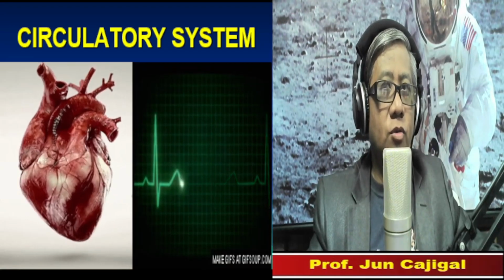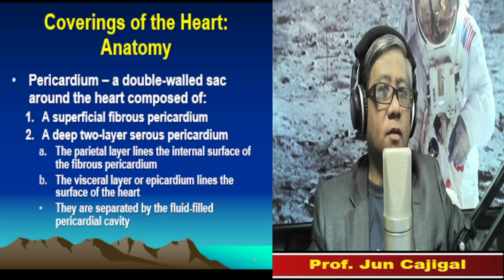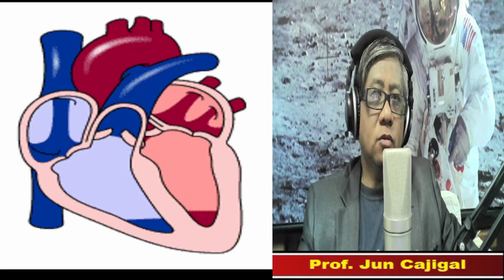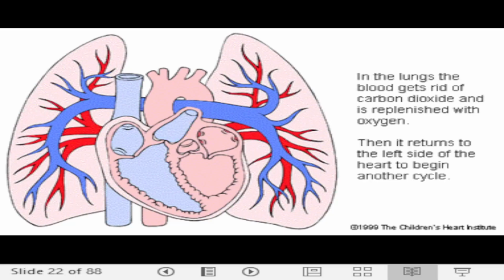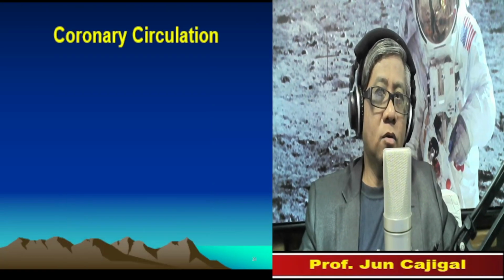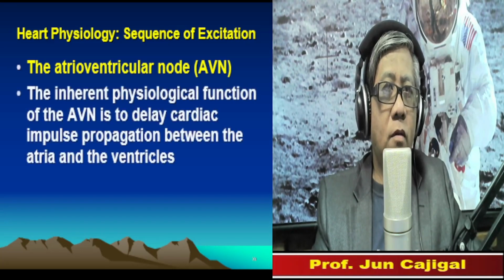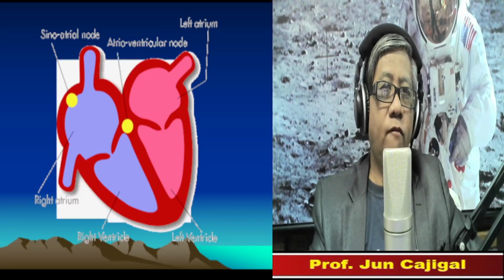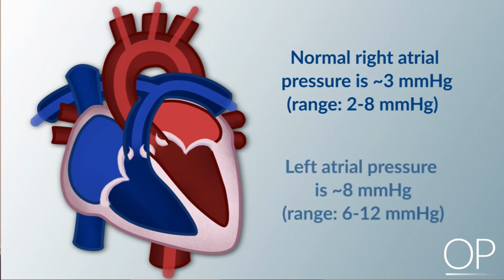CIRCULATORY SYSTEM Part 1 Life Science Series with Prof Jun Cajigal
This is a teaching video of the CIRCULATORY SYSTEM which focuses on the anatomy and physiology of the human heart